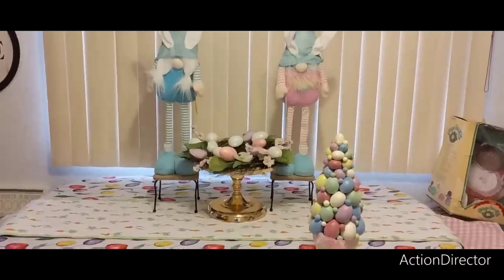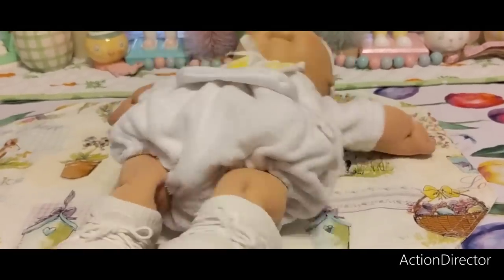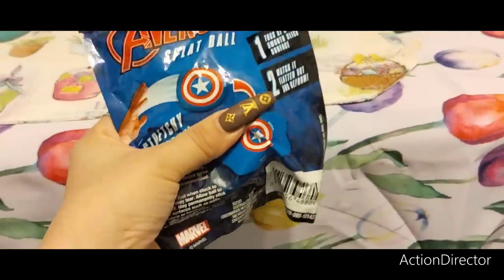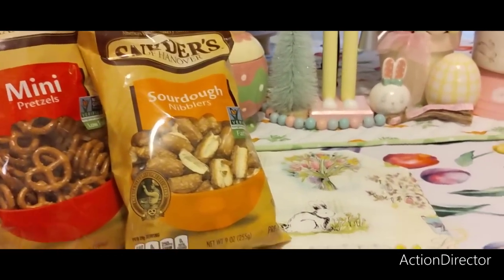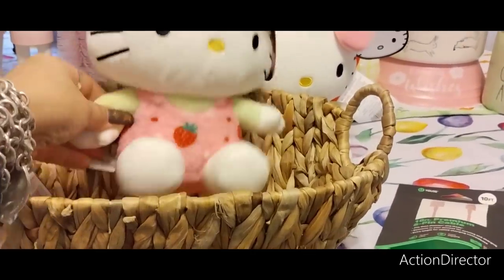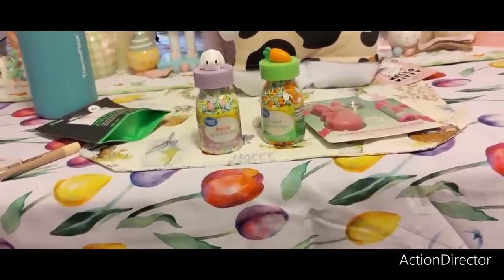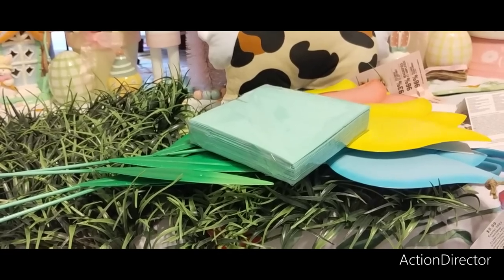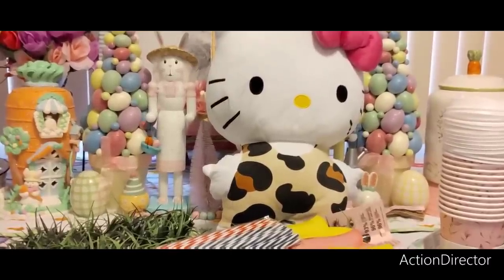👑🐣🐇All NEW Huge Dollar Tree Plus Haul Y'all!!!All of This Week's Hottest FINDS and Must Haves!!!💐🐣🐇